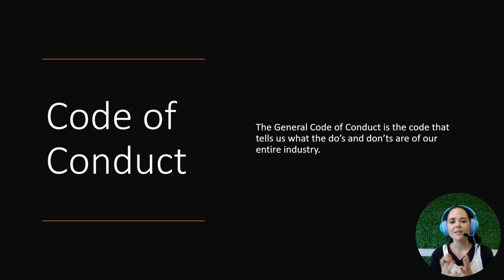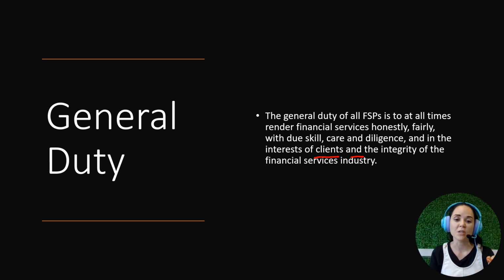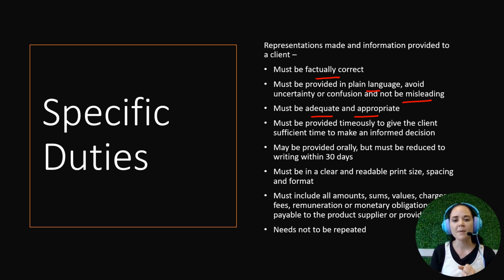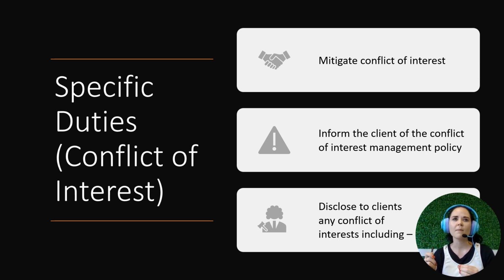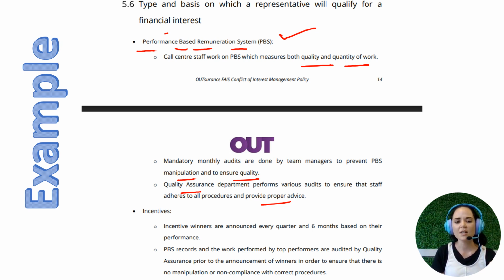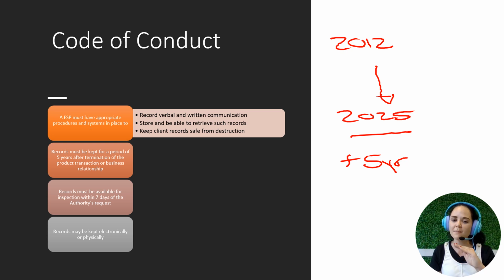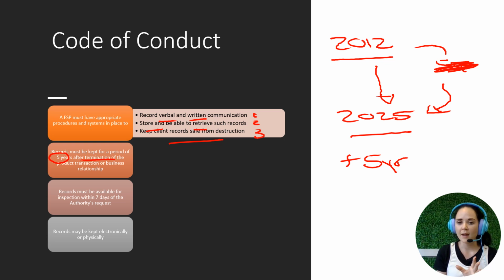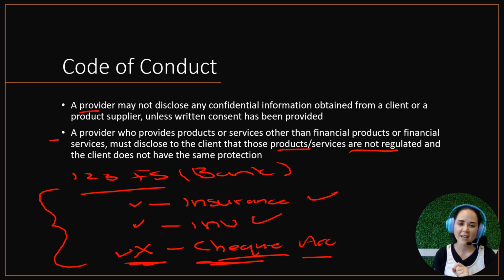Code of Conduct Episode 1: The Duties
We all feel overwhelmed by the Code of Conduct. So let's divide this code into different episodes and get that certificate!